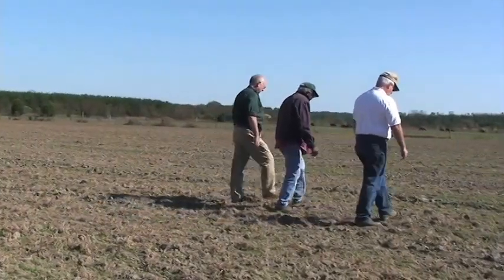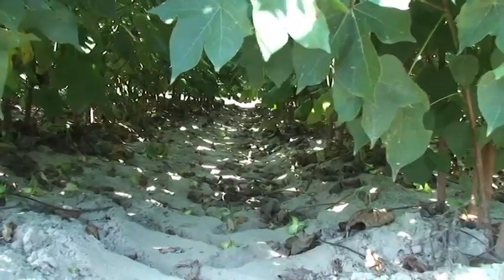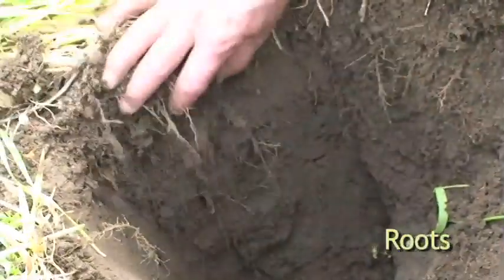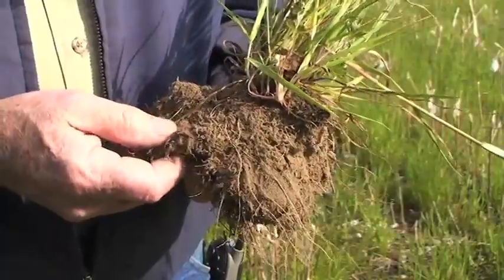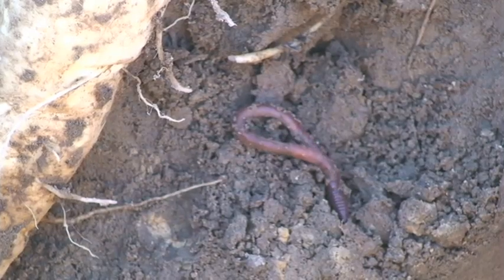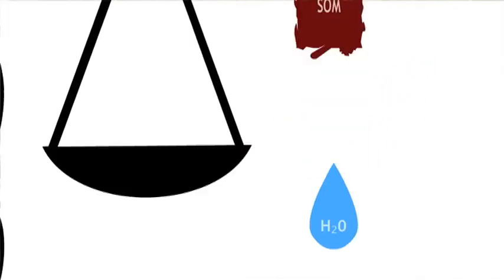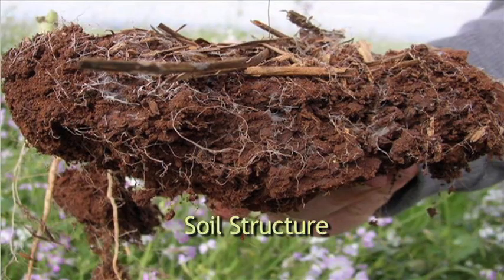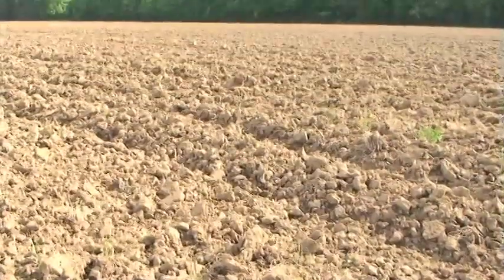2 The Science of Healthy Soils